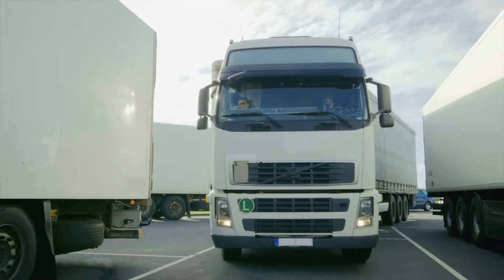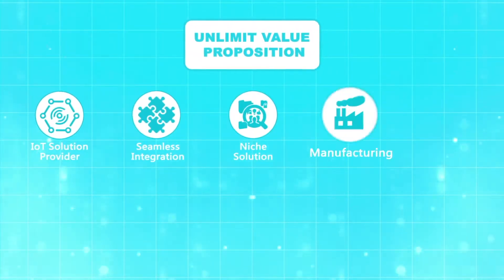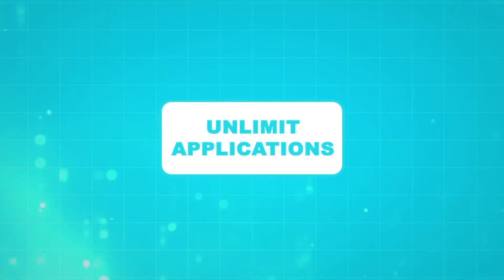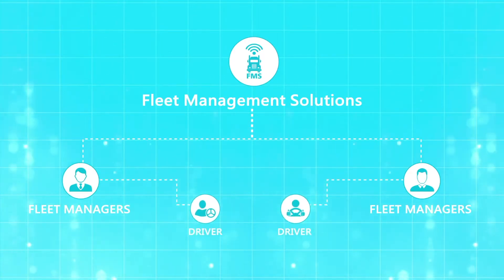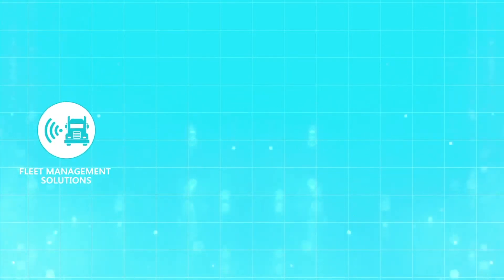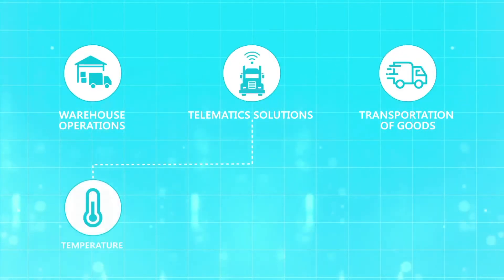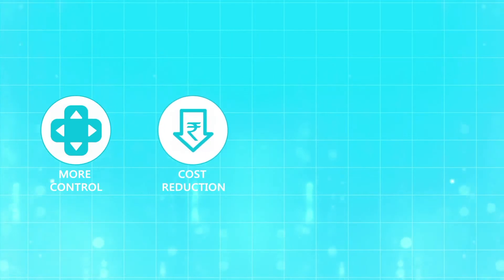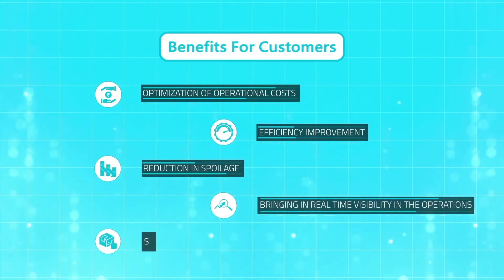Unlimit Transport & Logistics